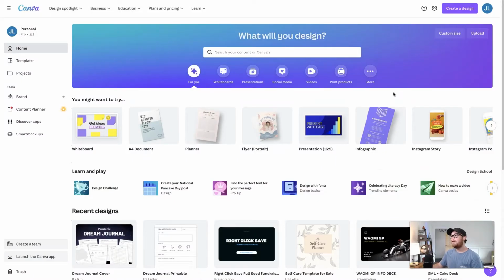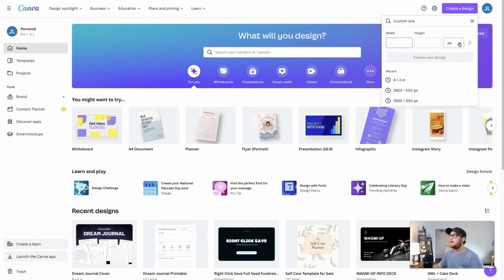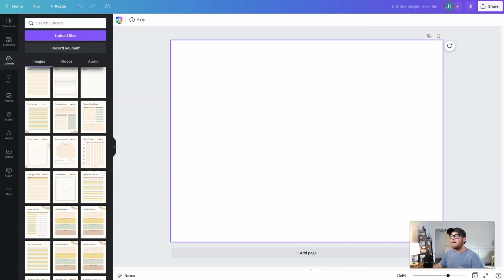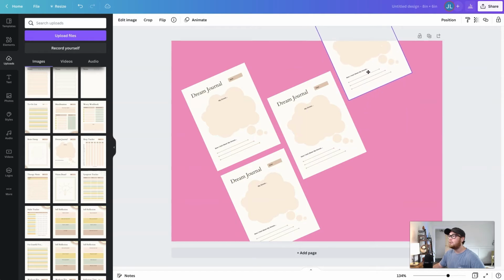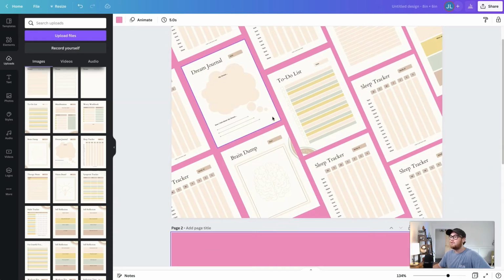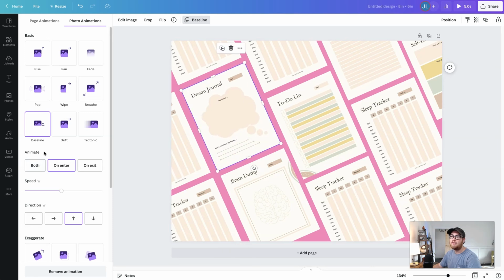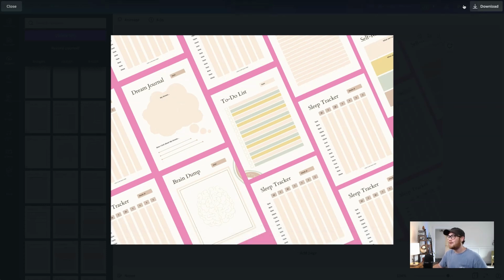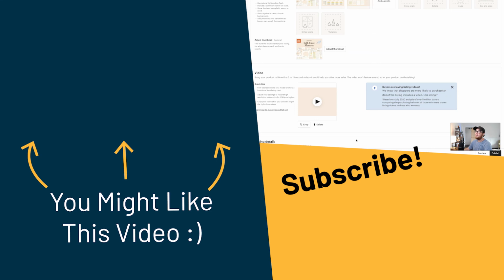Elevate Your Digital Product Listings with this Simple Trick | Etsy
It's no secret that the digital product market on Etsy is highly saturated. However, there's no need to worry if you are smart with your listings. In this video, I will show you a simple way to elevate your product listings and increase the traffic and sales of your Etsy shop. Using Canva's video editing feature, you can easily create Etsy listing videos for free and with no prior video ending experience.